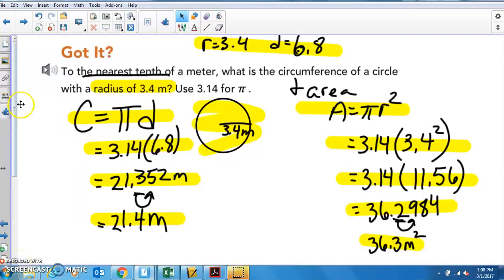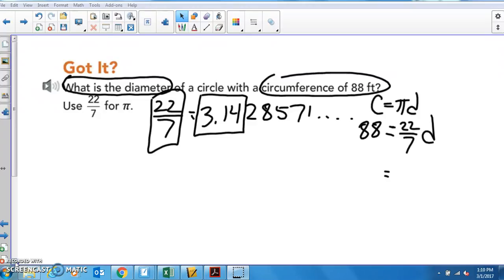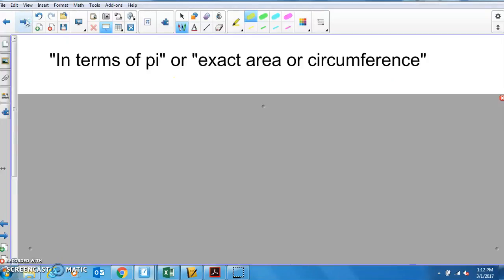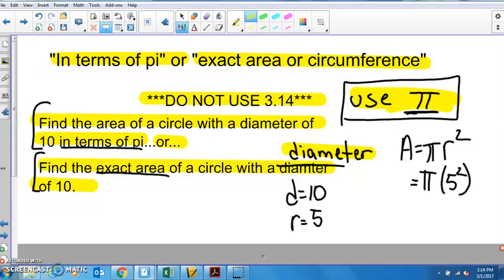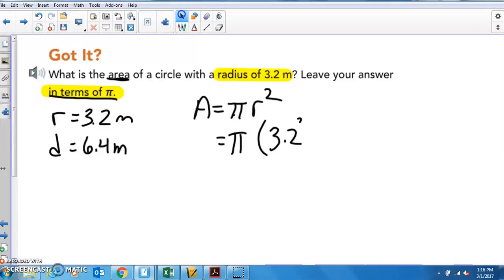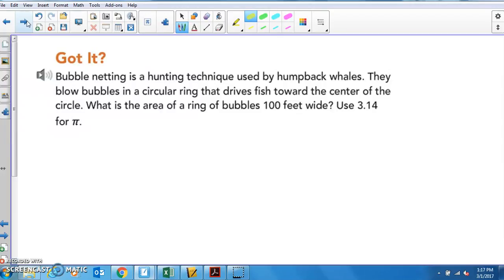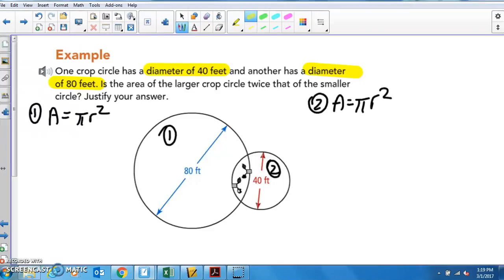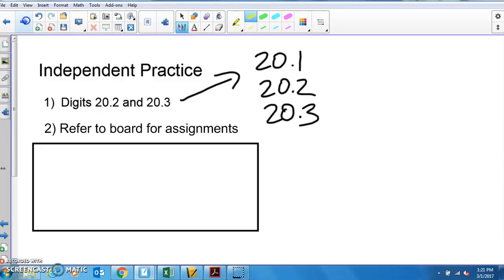Area and Circumference Video #2